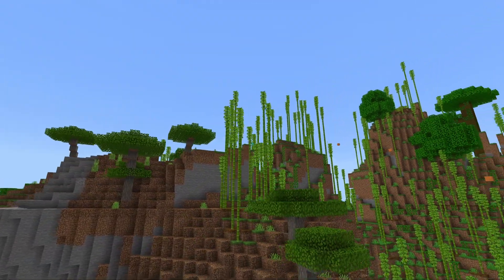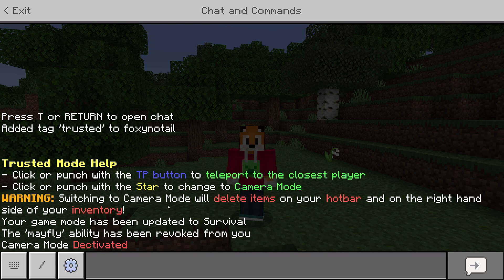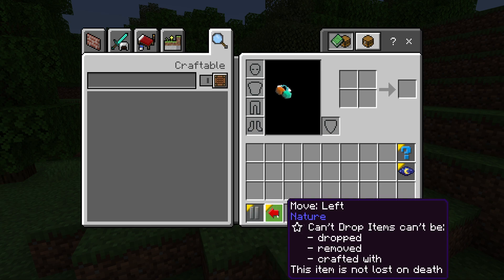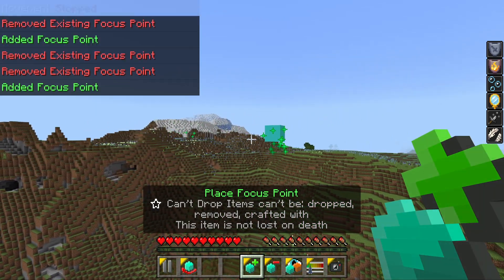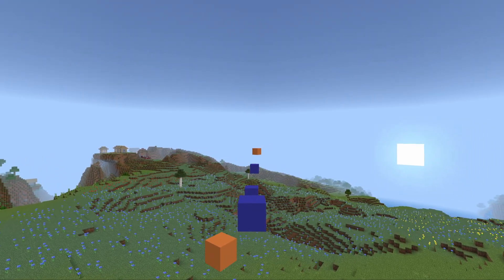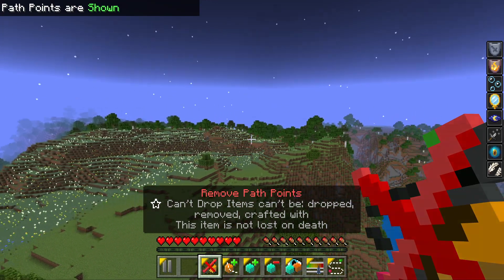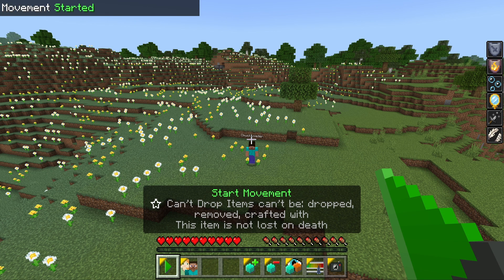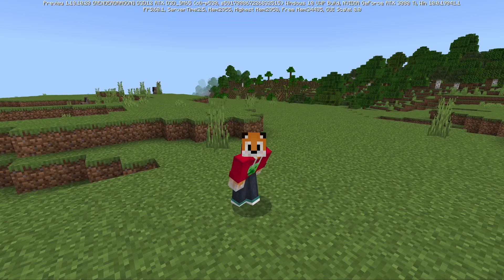Camera Mode for Minecraft Bedrock Edition - HUGE UPDATE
+ Over 100% More Optimised
+ New Simpler Interface
+ More speed options. 7 in total from very slow to very fast
+ Removed use of dyes & items & added all new items to activate functions
+ Switching in and out is more reliable
+ Should provide better performance all round on realms & servers

Timelapse camera add-on with automated paths like Replay mod.

AUTOMATE CAMERA ACCOUNT WITH PATHS LIKE REPLAY MOD BUT WITHOUT THE REPLAY

USE ON ANY WORLD! Works on Single Player, Realms and Servers.
No experimental mode required.

Chapters
0:00 Minecraft Camera Mode
00:15 Download App
01:15 Add to World
01:49 Important Warning
02:02 Activating Camera Accounts
02:38 Trusted Mode
02:42 Teleporting to Players
03:11 Help
03:18 Camera Mode
03:38 Night Vision Toggle
04:09 Toggle Show/Hide Points
04:35 Remove Focus Points
04:38 Place Focus Points
04:46 Basic Movements
06:13 Advanced Movements
07:17 Path Mode
08:01 Linear Paths
09:41 Looping Paths
10:22 Focus Paths
11:57 Remove Path Points
12:35 Multiple Camera Accounts
13:46 Follow Player Function
14:44 Important Information
15:02 Known Issues
15:45 Spectator Mode
16:47 Conflicting Addons